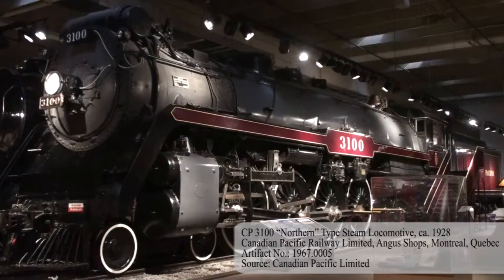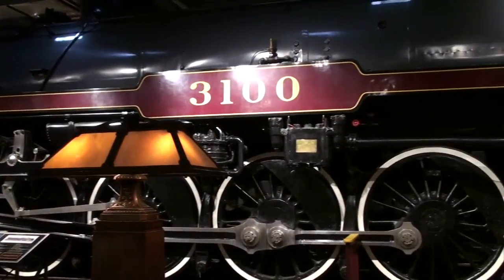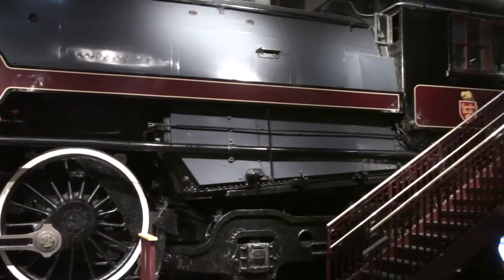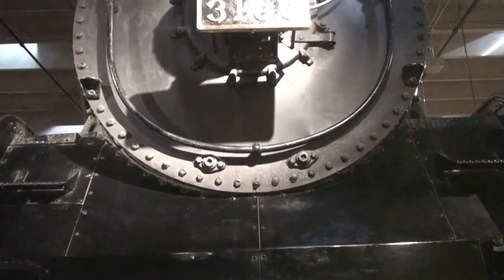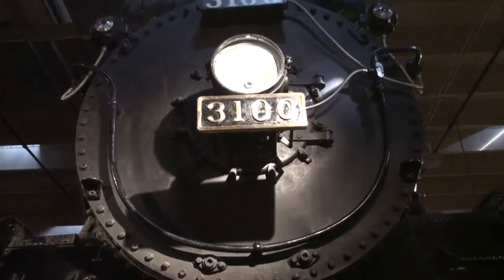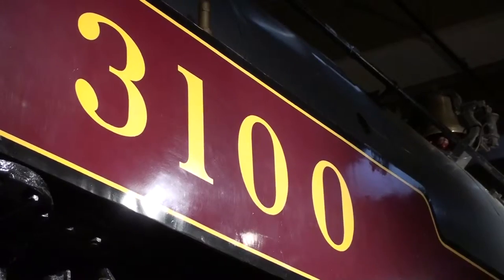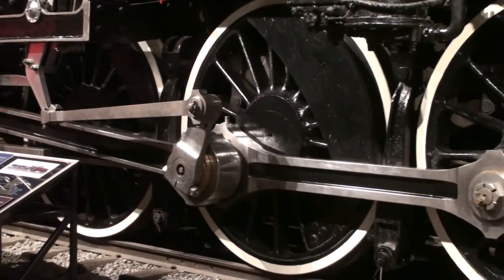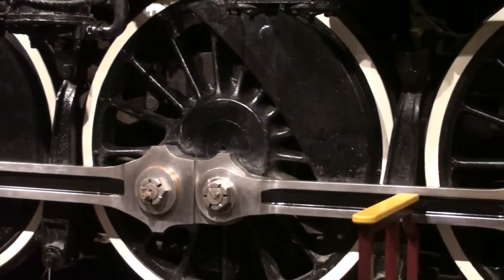CP 3100 "Northern" Type Steam Locomotive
CP 3100 "Northern" Type Steam Locomotive, ca. 1928
Canadian Pacific Railway Limited, Angus Shops, Montreal, Quebec
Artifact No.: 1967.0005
Source: Canadian Pacific Limited